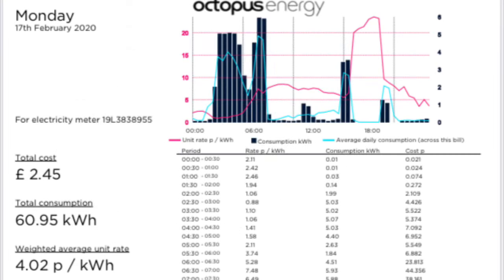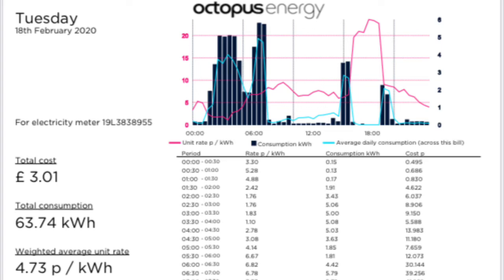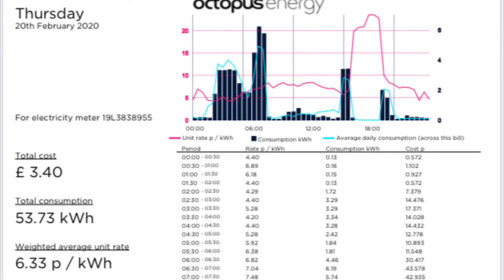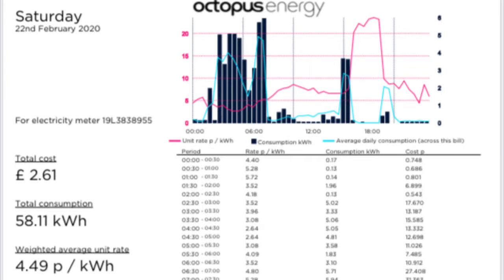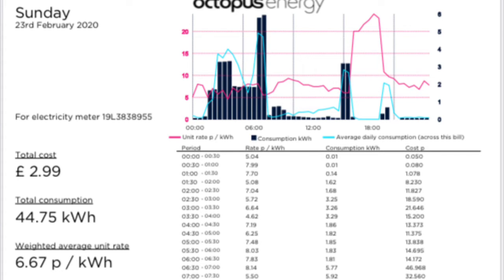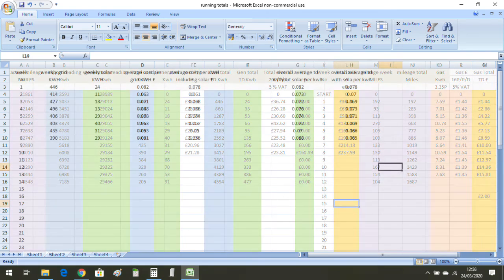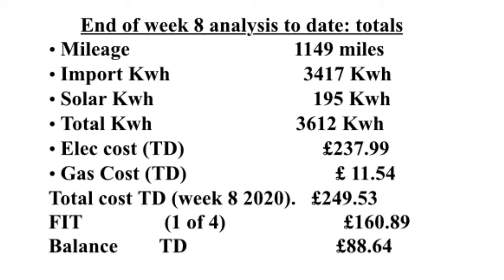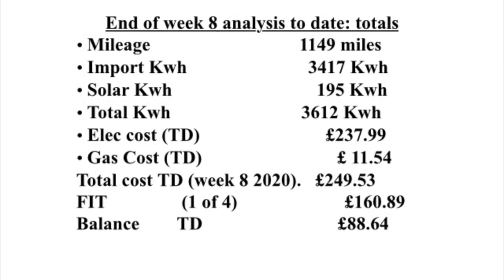Week 8 Costs 2020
Setup
4KwP solar array with a SMA 3000TL (3KW) inverter
12kw electric boiler & x2 3kw heating elements for water

other solar stats below fom around the UK